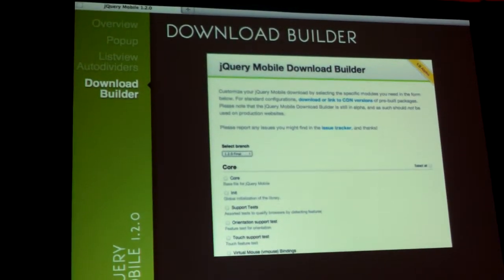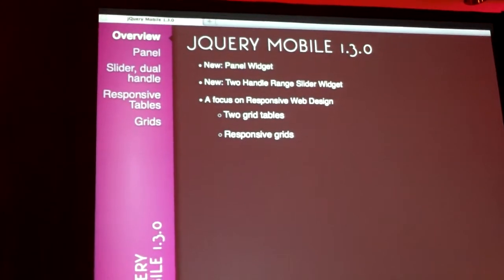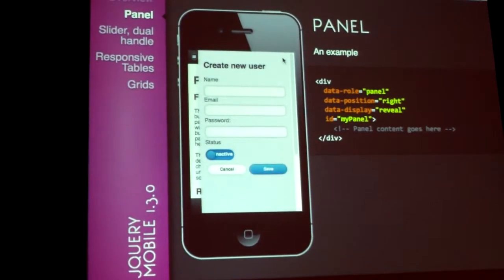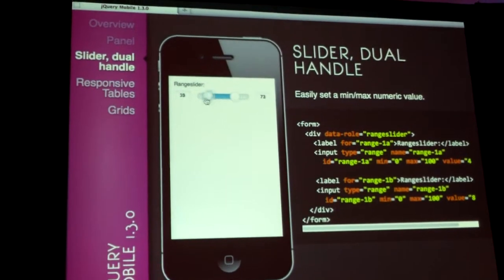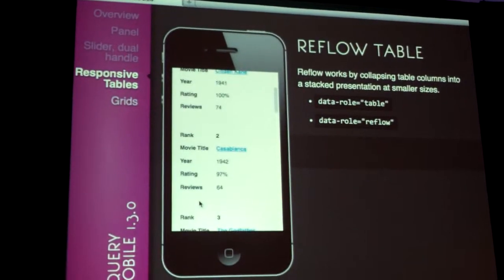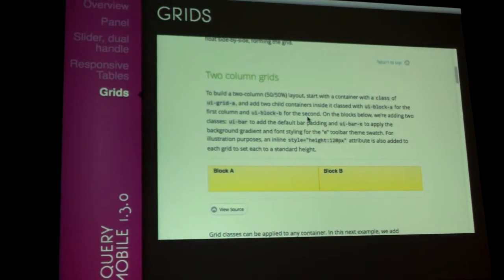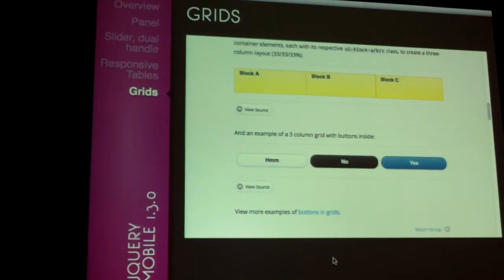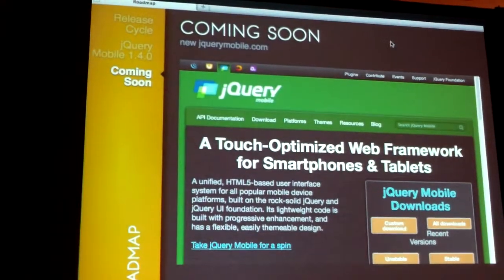jQueryTO 2013 - Ralph Whitbeck part 2